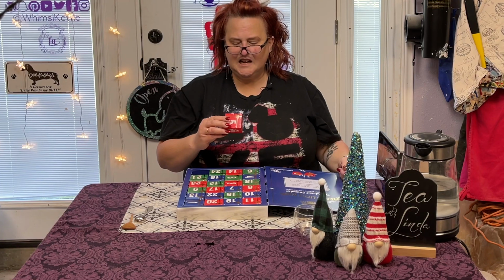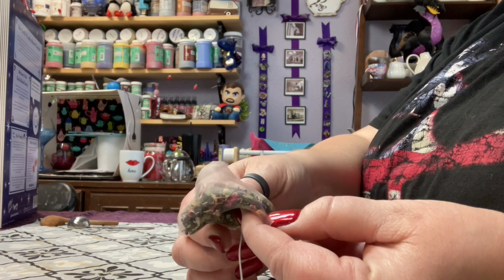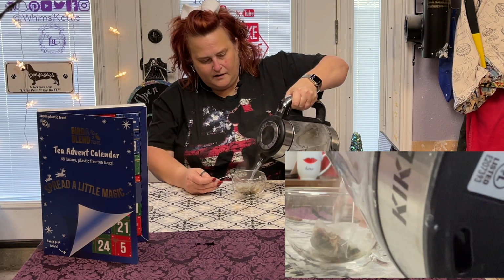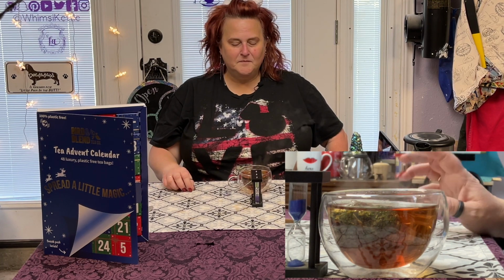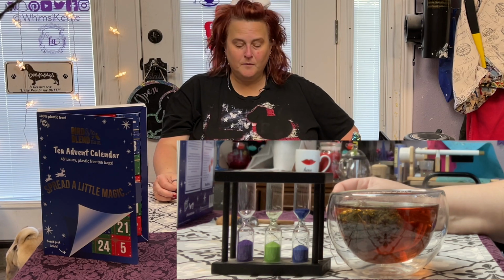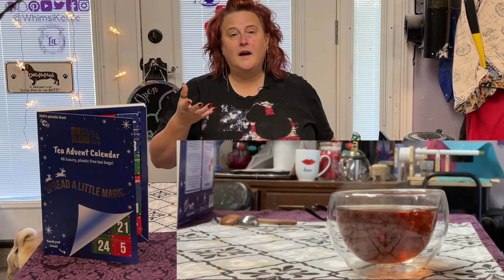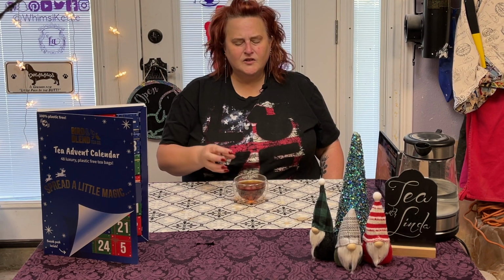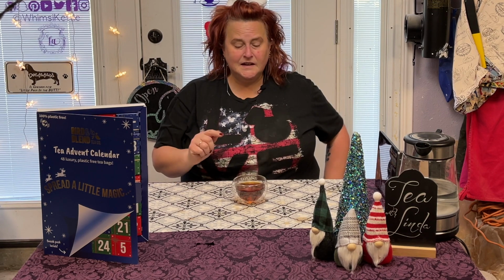Bird & Blend 202 Advent Calendar, Day 5 - Candy Cane; Tea with Linda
Well Hello There!  It's that time of year again! It's time to put on the ugly sweater, put on the jingle bells and be all festive and fun - that's right it's time for the 2nd annual Tea Advent Calendar-fest with me, your overly tea saturated, and hot tea addicted host, Linda!

Join me as we drink 4 cups of tea daily durning the festive season as I imbibe on the Fortnum & Mason, T2, Bird & Blend and David's Teas Advent Calendars for the season.

I'll be releasing Advent Calendar videos daily until the 25th.  Spencer and I will have our 2nd annual live broadcast on 12/31 and normal Monday and Friday video releases will begin in January.

This video is not sponsored; I enjoy hot tea and feel the need to subject anyone who will listen to my views on different teas.   So far, I've managed to Mom-handle Spencer, or his bothers,  into joining me on this journey I am on.  It's been A LOT of fun so far.  I hope you are enjoying this series as well.

Thanks for stopping by and having a cuppa with me, well, us.  We both appreciate you time!

Music by: Ikson, song is: "Merry" Check him out He's amazing!